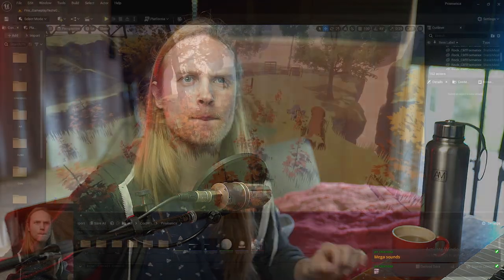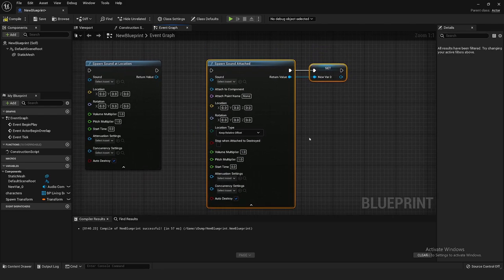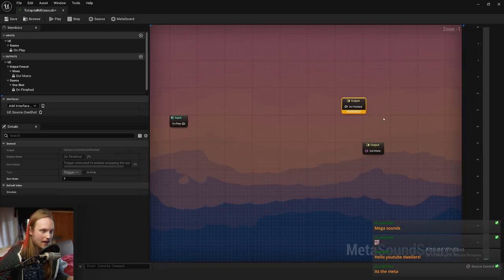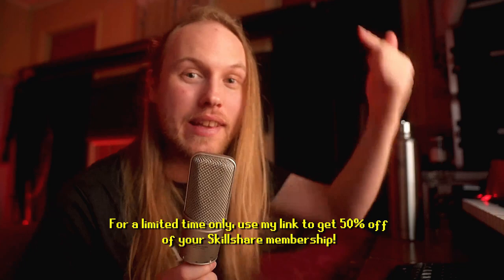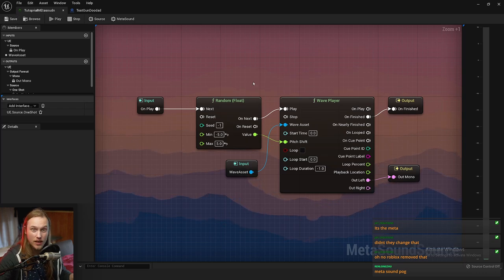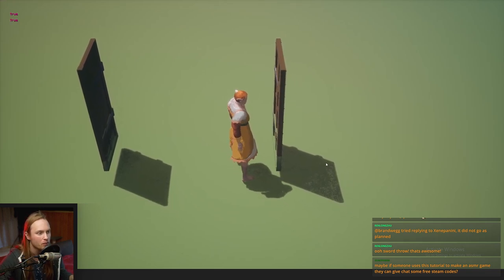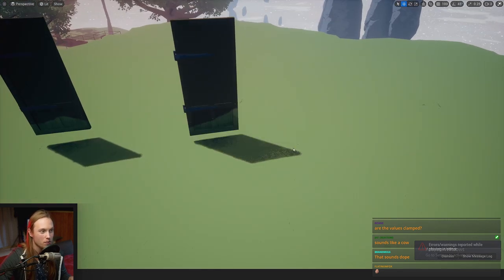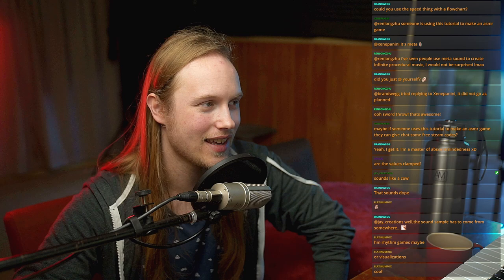Intro to MetaSounds in Unreal Engine! [New UE5 Series]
Hey all! Today marks the dawn of a new age - my Audio in Unreal series! Wow!~
In this video, we go over the VERY basics of MetaSounds in Unreal Engine 5 (UE5) and I show a few examples of the practical uses of MetaSounds.

I hope you're looking forward to all the videos to come!